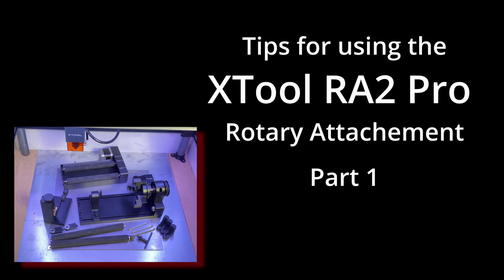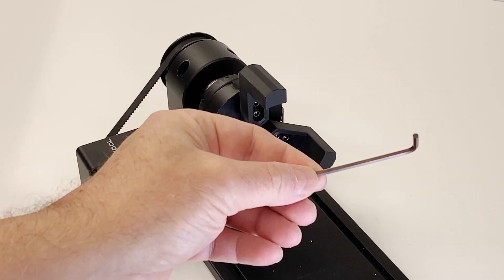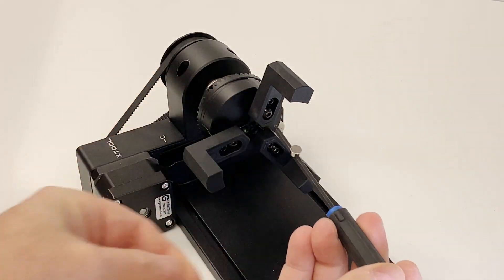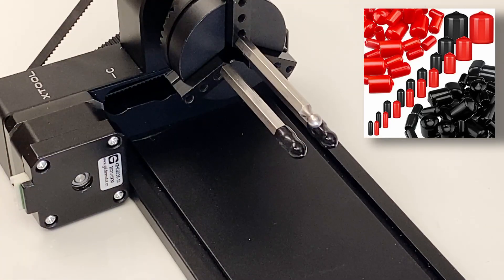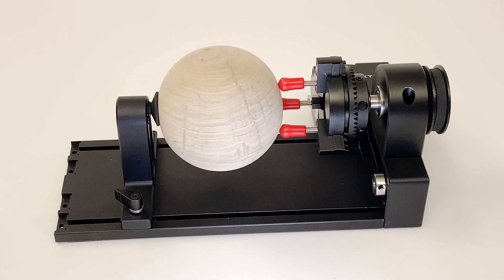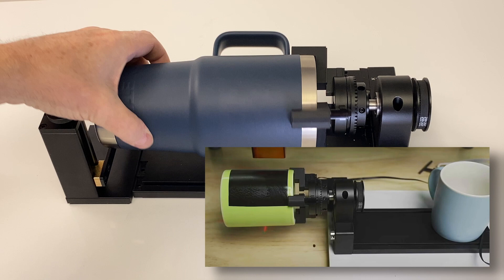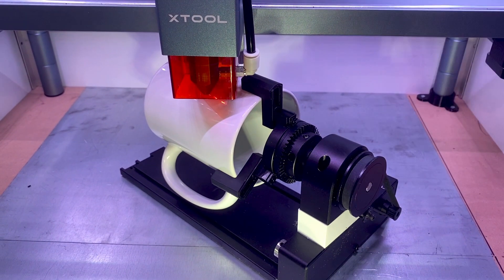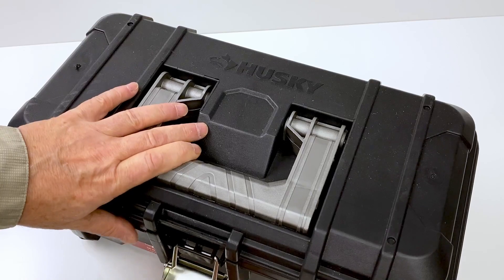Tips For Using the XTool RA2 Pro Rotary Attachment - Part 1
This first video in a series about using the RA2 Pro Rotary attachment, looks at some helpful tips for using the chuck configuration.